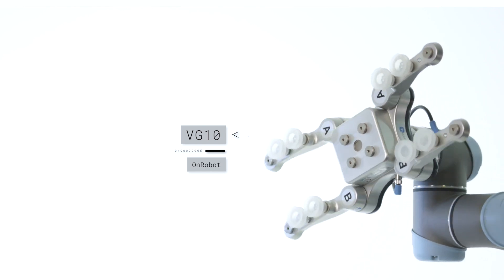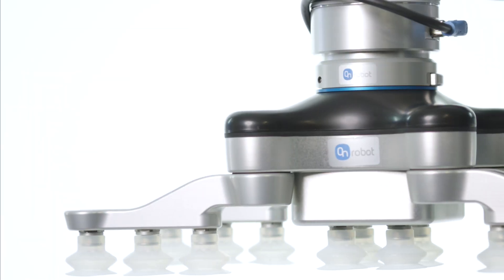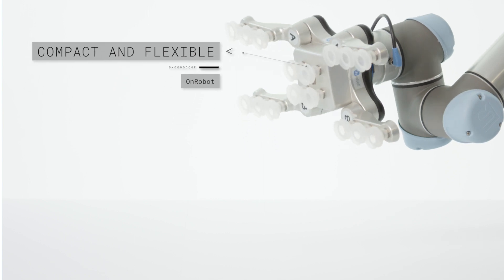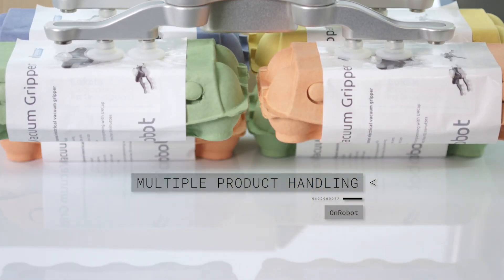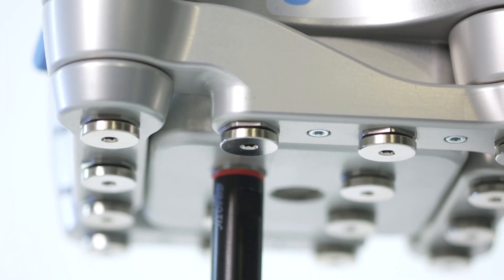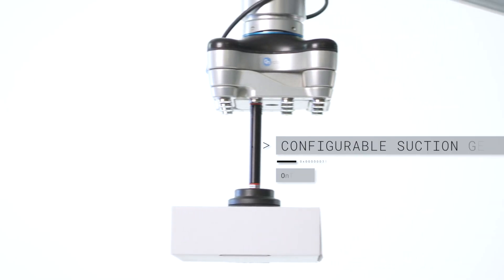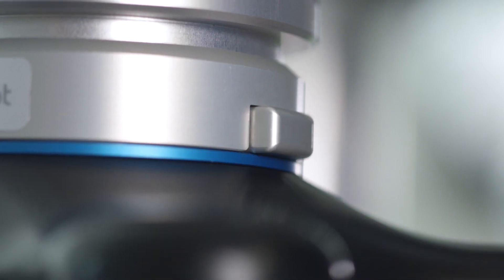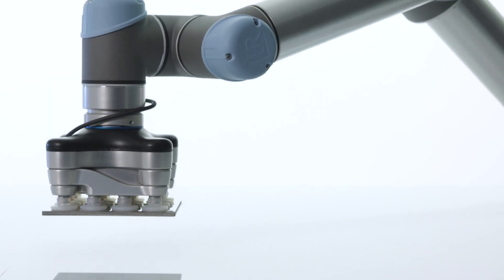Product Overview - OnRobot VG10 Vacuum gripper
Since the VG10 doesn't require a compressor or air supply, it's compact and easy to move around, bringing flexibility to your production line and saving maintenance cost. It has flexible arms and adjustable vacuum enabling the VG10 to handle a variety of objects in many different sizes. It's a dual gripper - you can control the right and left sides of the vacuum gripper independently of one another, further increasing efficiency on your production line.